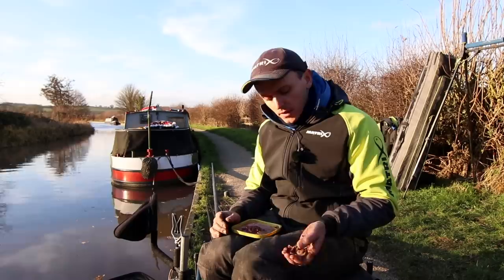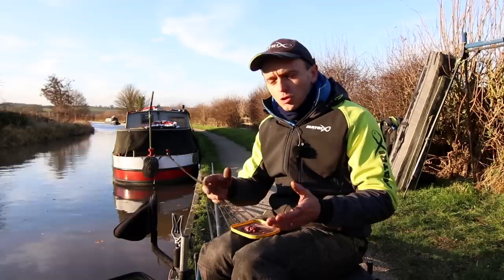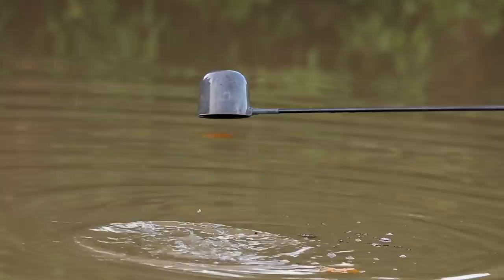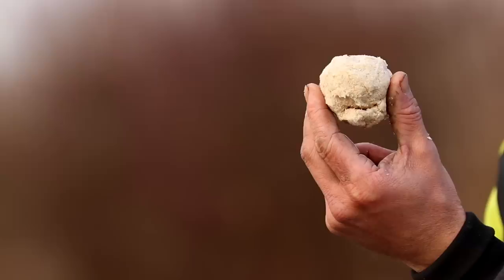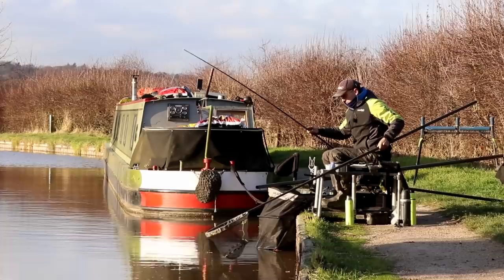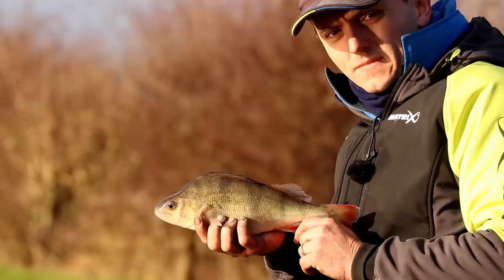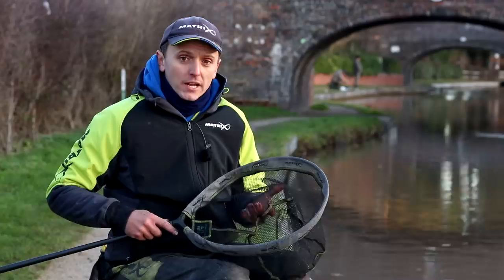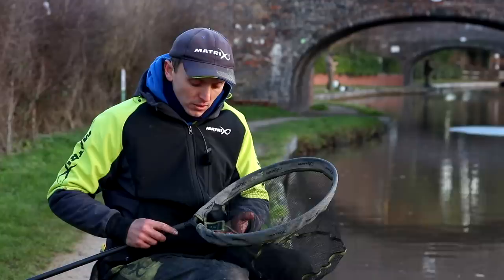*** Coarse & Match Fishing TV *** Lee Wrights Top Tips for Canals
We joined 2018 RiverFest Champion Lee Wright on the canal to find out his best tips for canal fishing in the winter.

Matrix Fishing TV is home to a huge collection of match and coarse fishing videos. With clips and films ranging from, The Practice with Mark Pollard and the Matrix Mini Masterclass to all the very latest product videos and Free Match Fishing DVD’s. At Matrix we pride ourselves on manufacturing quality fishing tackle for Match anglers, club anglers and pleasure anglers who simply enjoy coarse fishing. Our product and tips videos will give you an insight into how to pick the right rod, pole or reel. Which is the best fishing box for your style of fishing. What line and hooks to use for feeder fishing or pole fishing and what is the best pellet waggler to use to suit the conditions. Our aim at Matrix is for you to catch more fish.